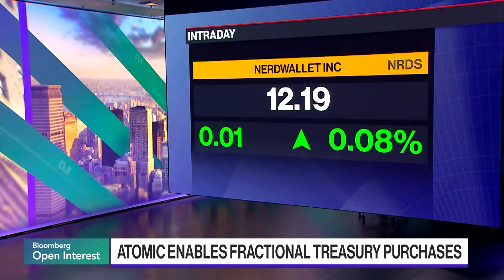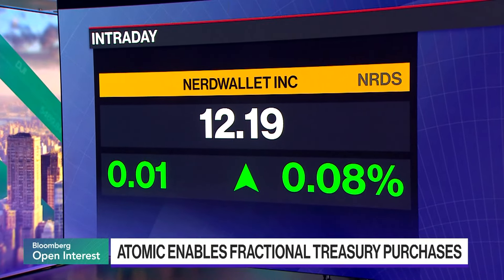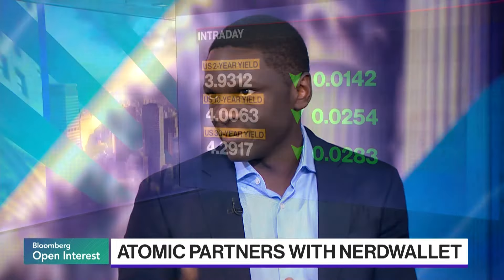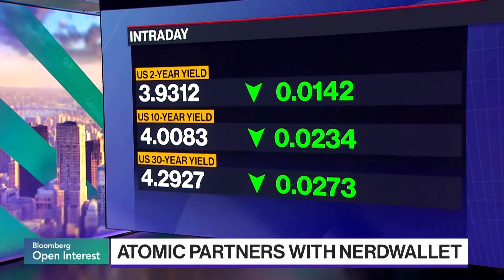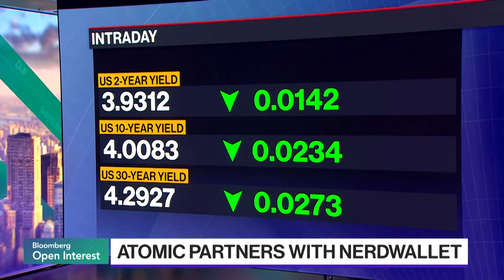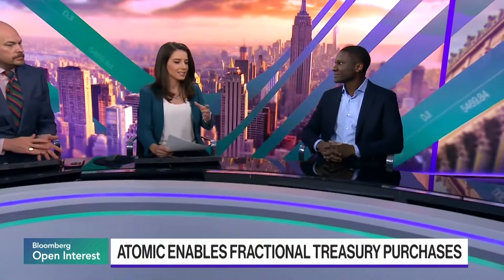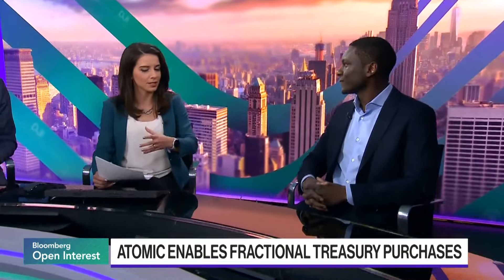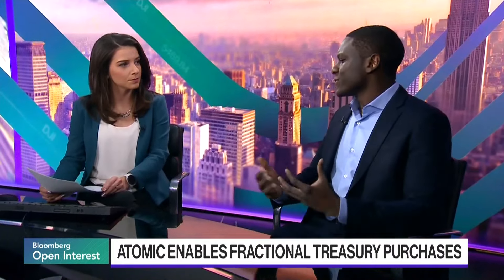Atomic and Nerdwallet have new way to buy US Treasury bills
Atomic and Nerdwallet are introducing a new type of cash account that lets individuals hold their funds in U.S. Treasury bills instead of traditional cash. Atomic CEO David Dinde joined Bloomberg Open Interest to talk about the new partnership.